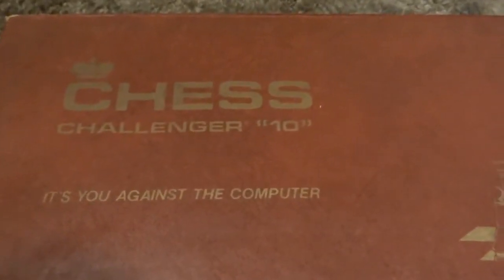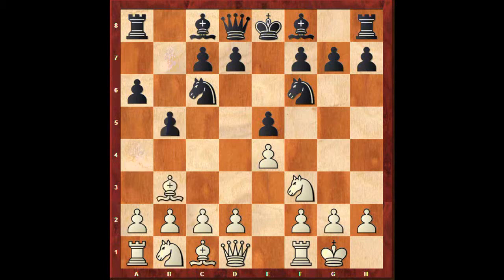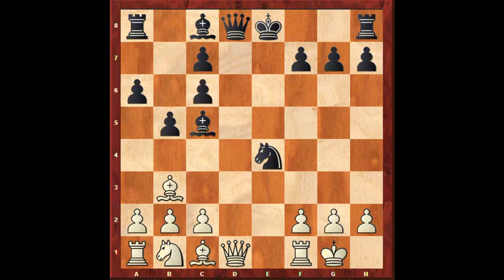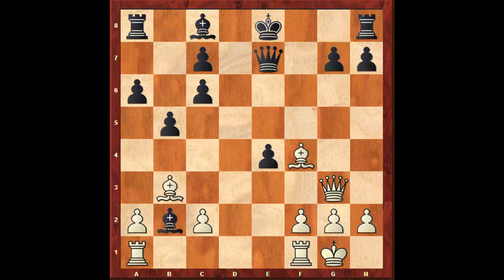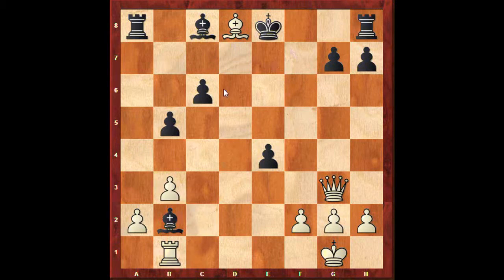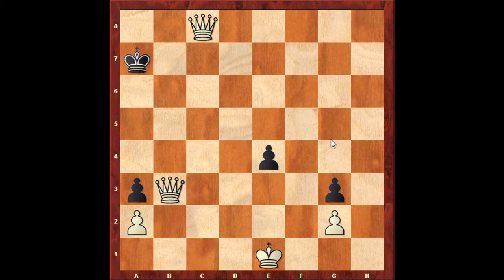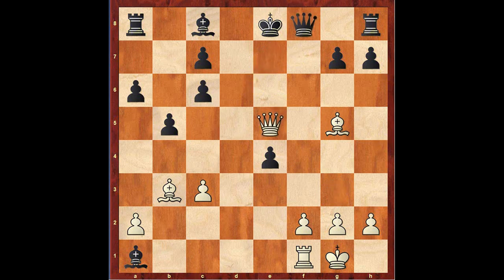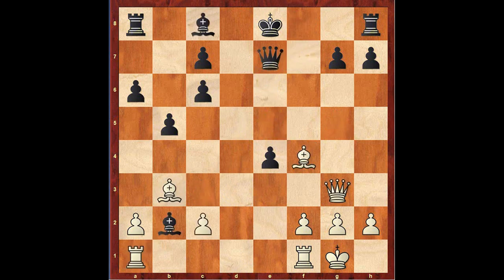Can I Beat This 1970s Chess Computer ? | Live Game & Analysis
The Chess Challenger by Fidelity Electronics was the first commercial chess computer of its time.  I challenged this vintage engine to a game to see how it compares with modern engines.  Needless to say, it is significantly weaker.  But could I beat it?  Here is the game with my own live and post mortem analysis.

0:00:00 Intro
0:01:08 Game